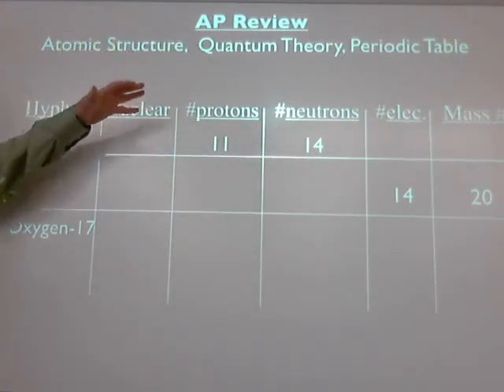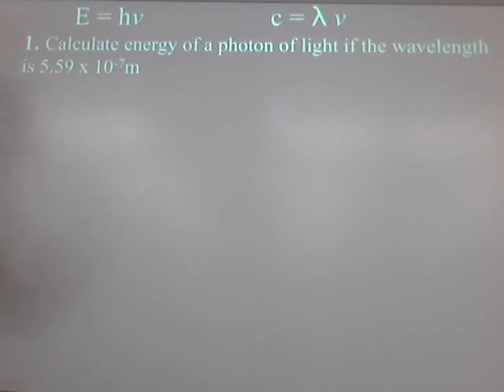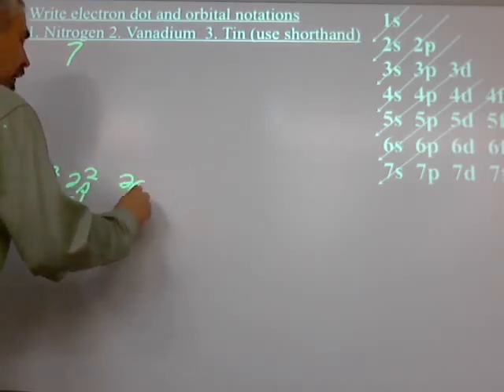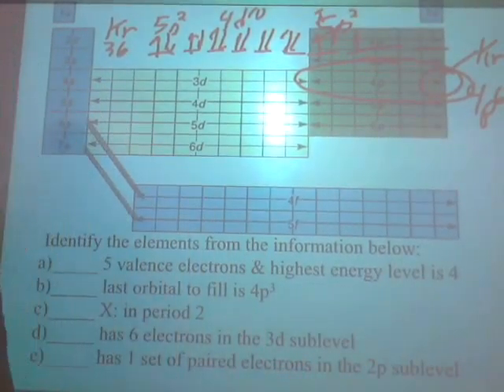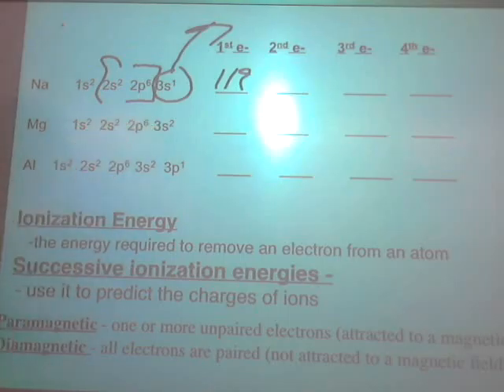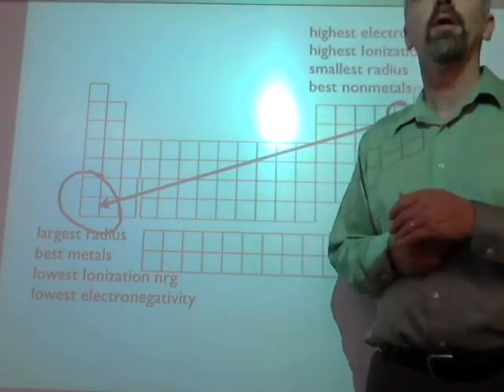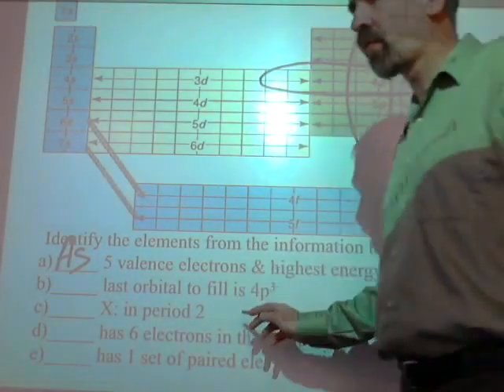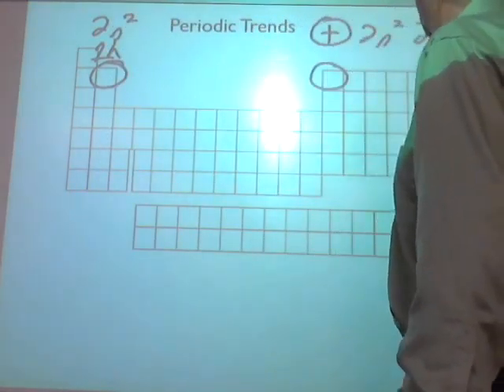AP Review-1-2016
Review of chem I topics atomic structure electron configuration, periodic trends